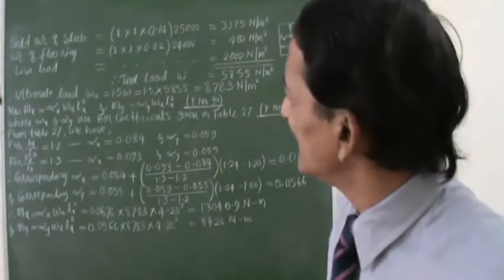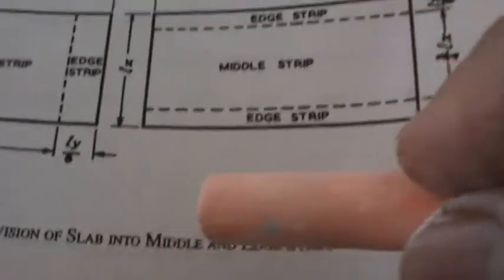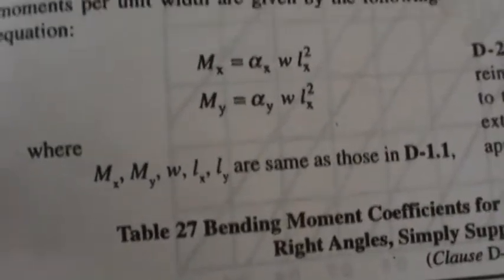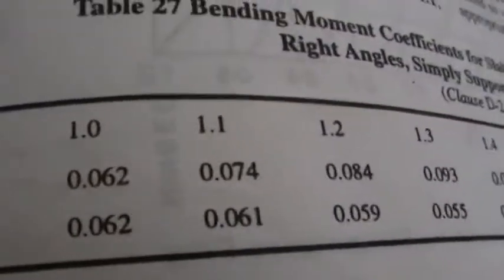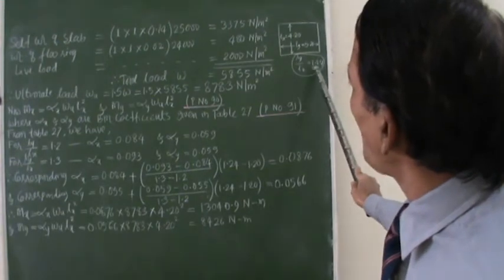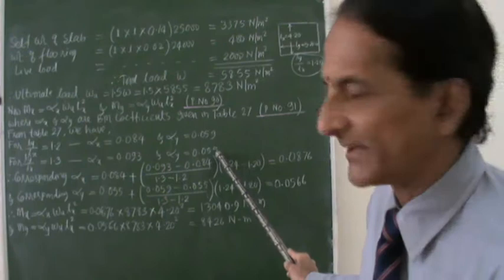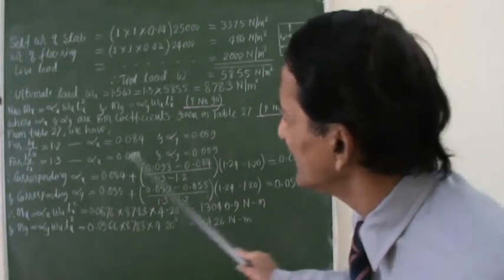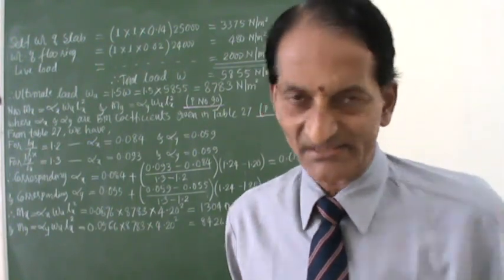GEC HAVERI RCC 90